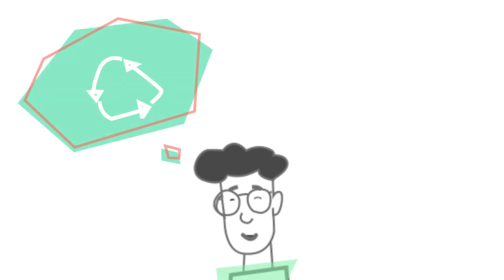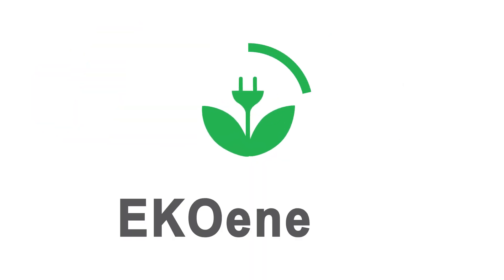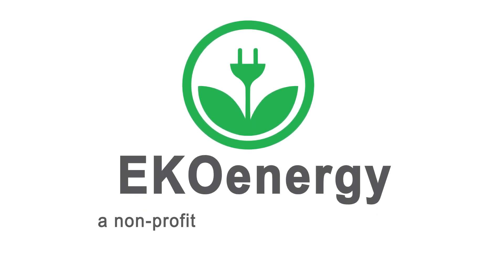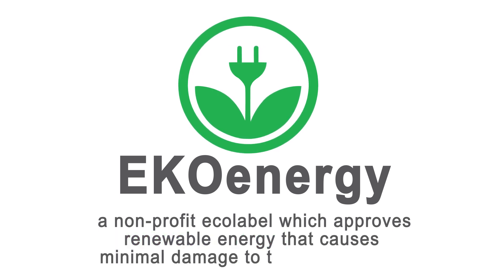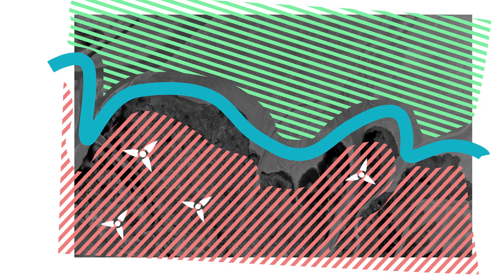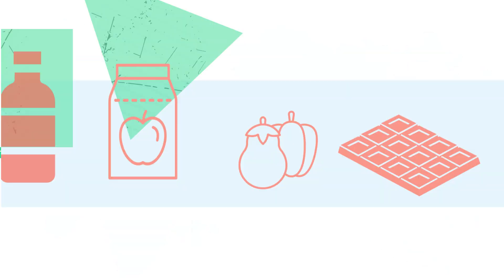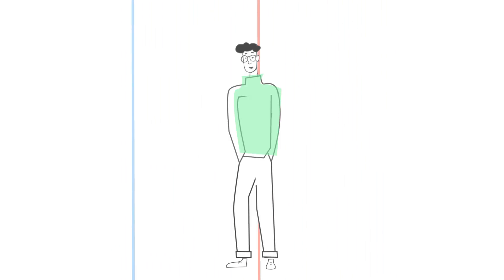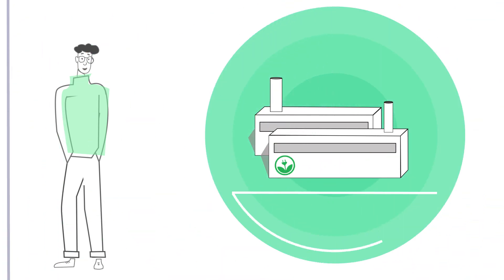EKOenergy: the renewable energy ecolabel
SUBTITLES available in català, dansk, deutsch, English, español, français, italiano, Nederlands, português, русский, suomi, Tiếng Việt, Türkçe, українська, 中文, 日本語, ქართულად, عربى.

Switching to 100% renewable energy is a simple way to make your business more sustainable. EKOenergy is an independent and internationally recognised non-profit ecolabel. Buying green electricity with EKOenergy label also helps support energy projects in the developing world. Switch to EKOenergy!